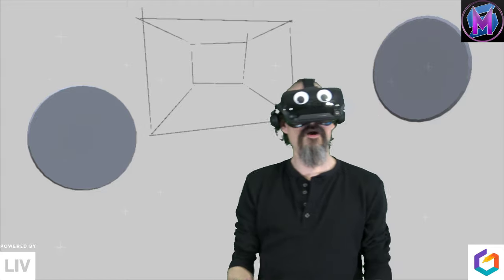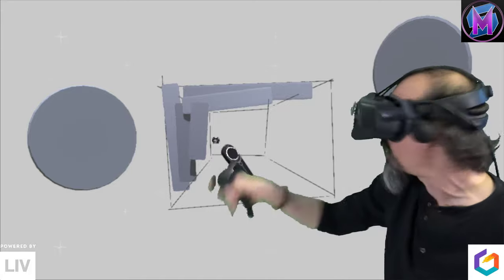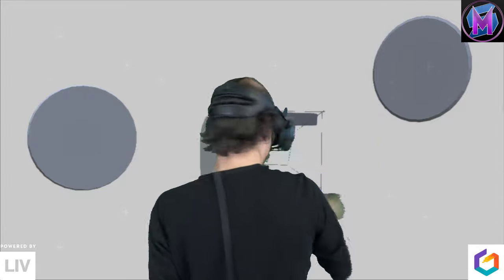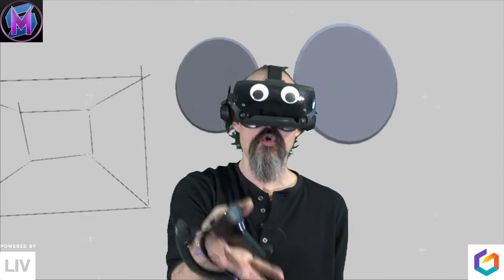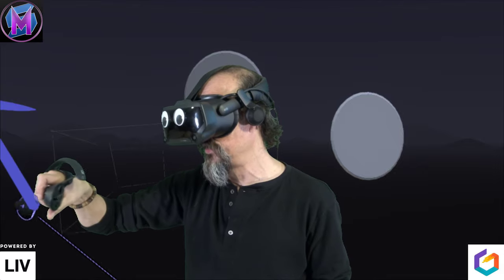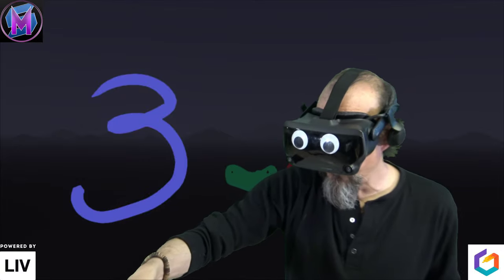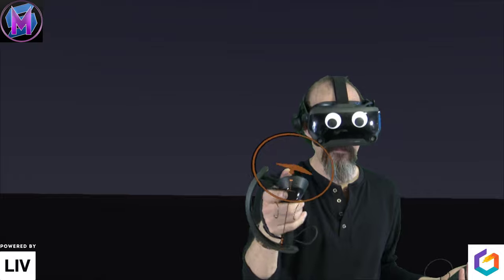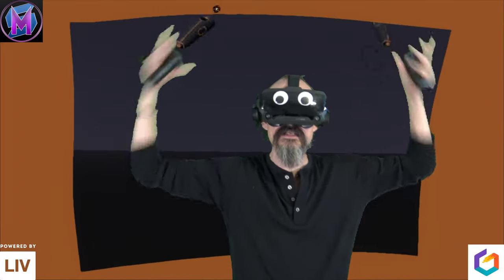Teaching Tilt Brush: Playing with Perspective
Tilt Brush tutorial! We look at Perspective in 2D art, in 3D art, and how Virtual Reality changes the ball game using Google's Tilt Brush virtual reality art program. Think of it like an online art class! This is a free series of tutorials for Tilt Brush, and Open Brush from Icosa.